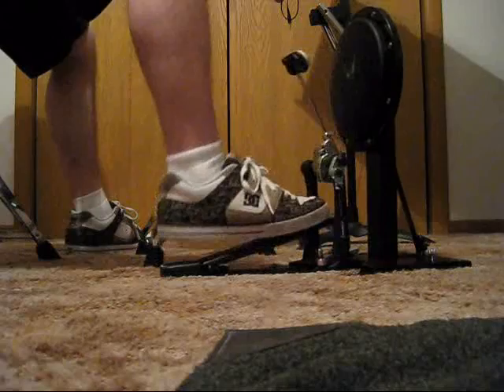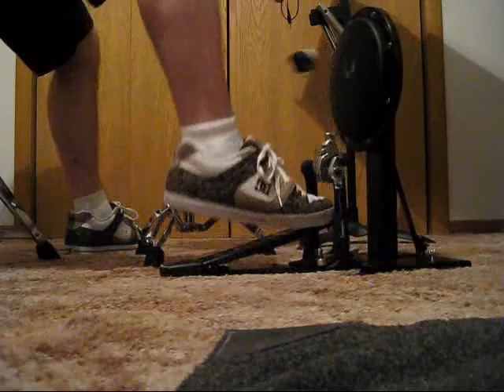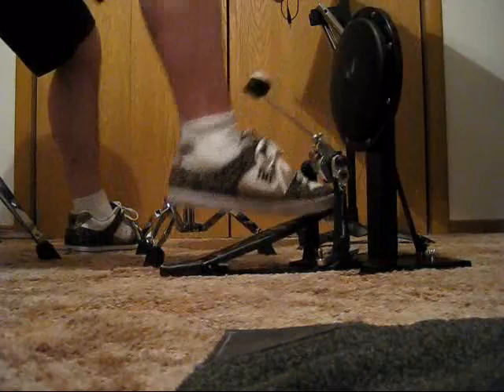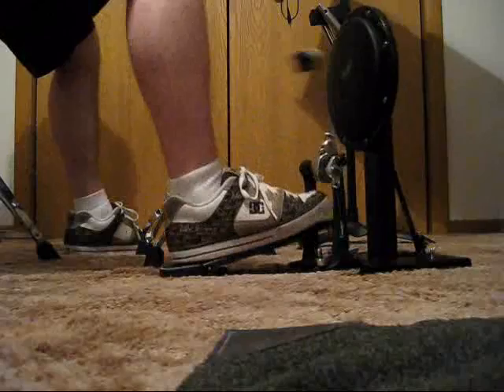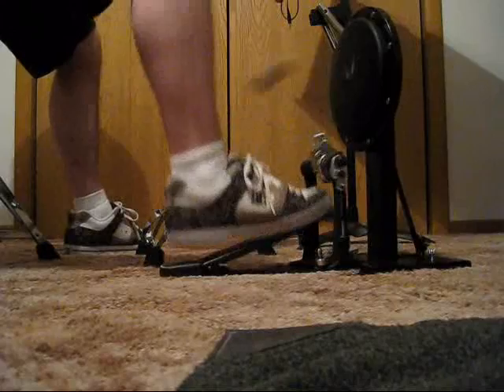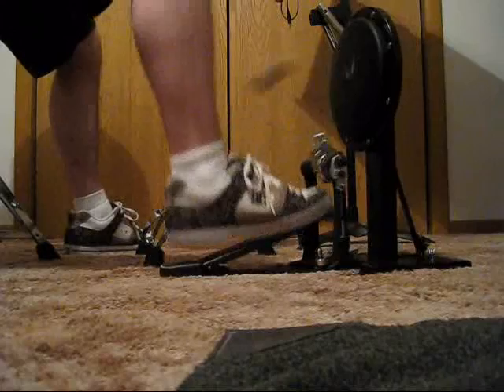Drumdude87 (Wes) Explains JoJo Mayer Foot Technique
This video gives a brief explanation of a JoJo Mayer foot technique that I found right here on Youtube! When practiced, you may be able to perform moderate tempo double bass passages with one foot. Hope this interests you guys!!